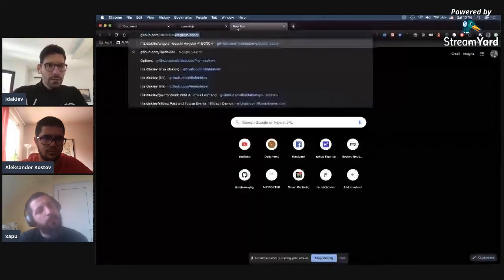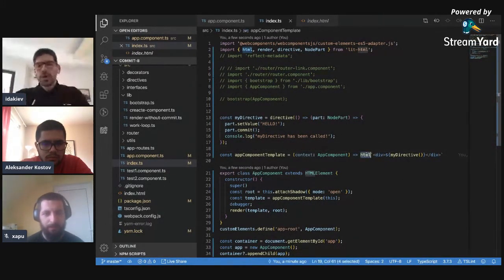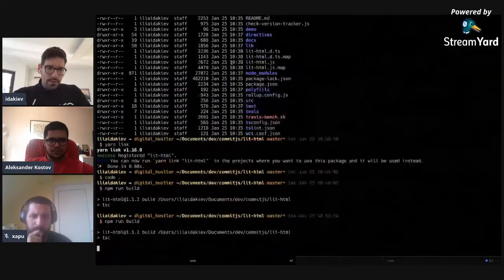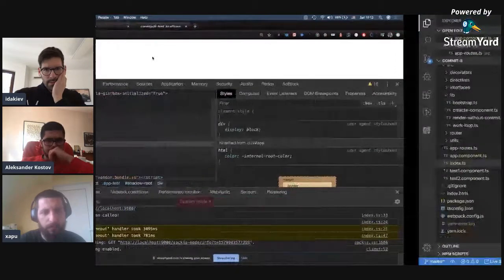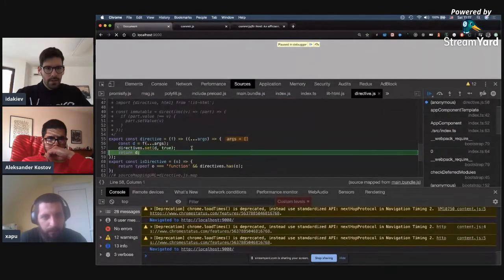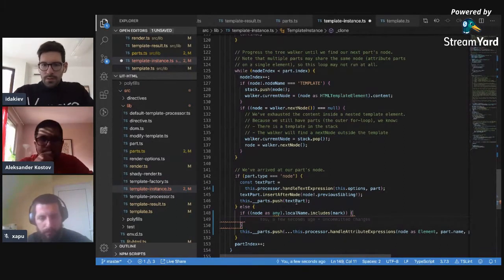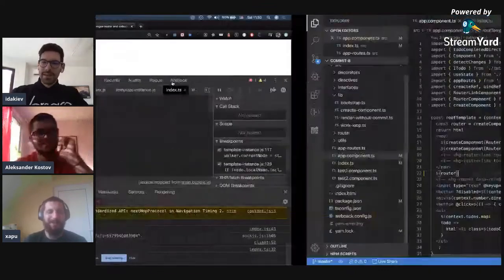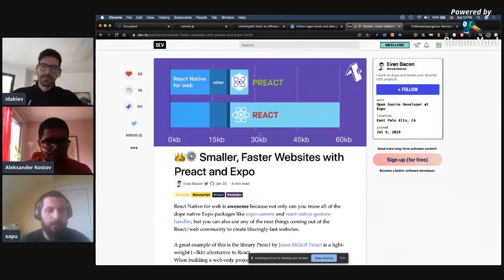commit #8 - Deep dive into lit-html internals and work loop upgrades pt. 2 w/ Iliya Idakiev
In the eight episode of commit.js we'll continue with our deep dive into how lit-html (a small library developed by the Polymer team (Justin Fagnani) that we introduced in commit #2 and have been using ever since). We will try to understand how templates are created and how attribute/data/event bindings are done. We will also try to modify the behaviour if possible to meet the needs of our library. If you've missed the previous episode you can watch it

In the next couple of series we will be developing our own Angular like library.

Everyone is welcome to participate by asking questions inside the chat section!

If you like what we are doing you can join our facebook group:

Speaker: Iliya Idakiev
Panellists: Aleksander Kostov, Hristyan Hristov.